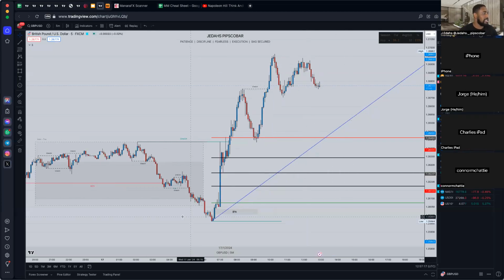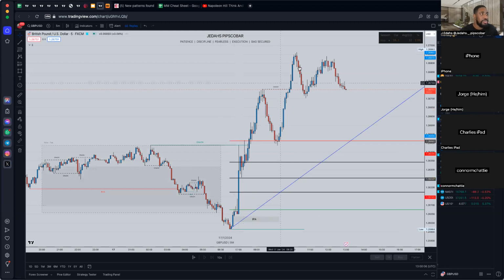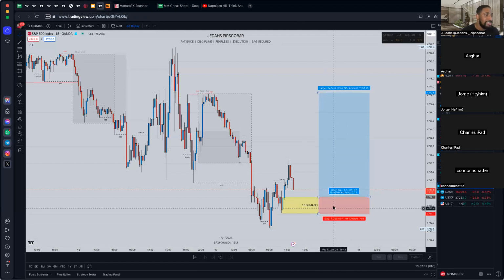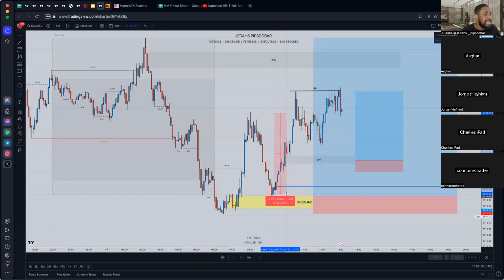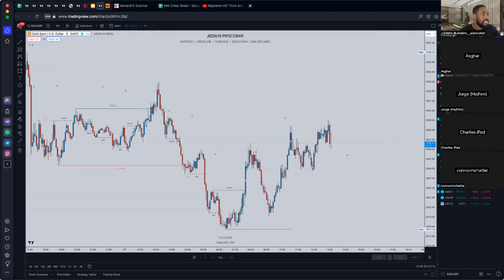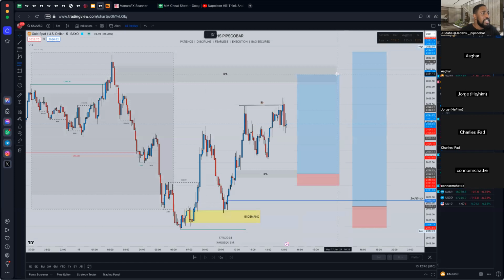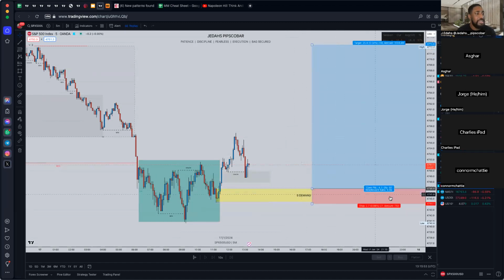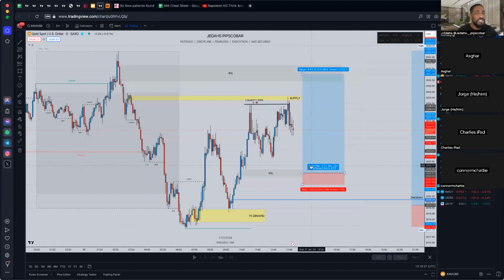LunchTime Pips 17.01.24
I started doing live sessions Tues - Fridays for our community.

Join my free WhatsApp group for a taster of what we do